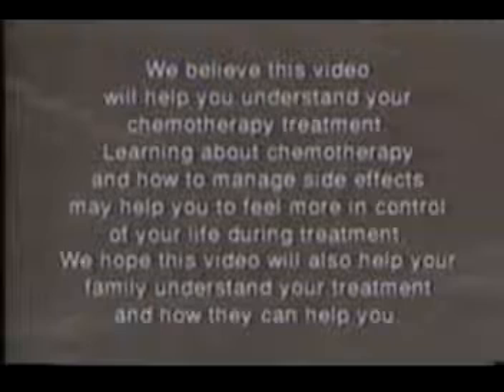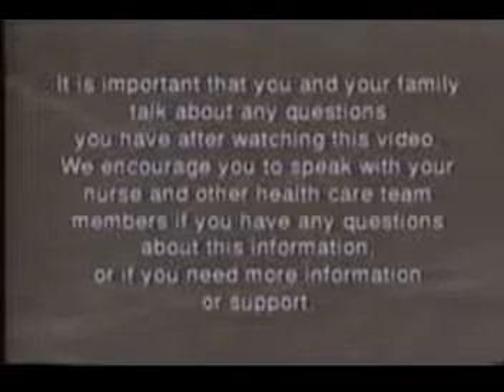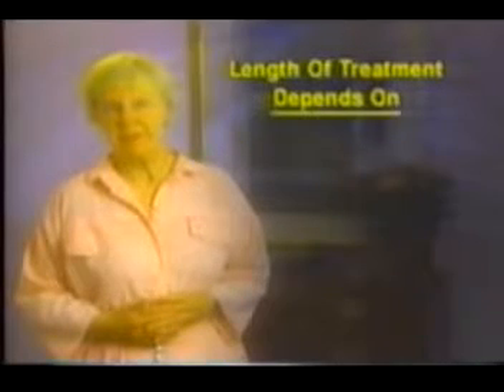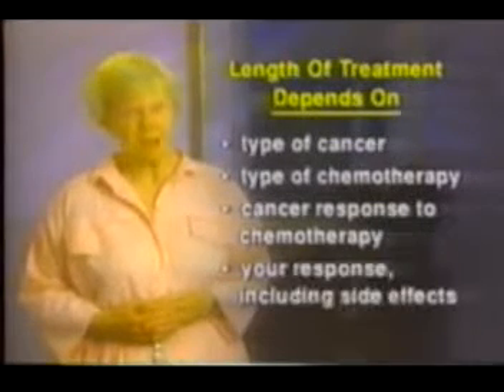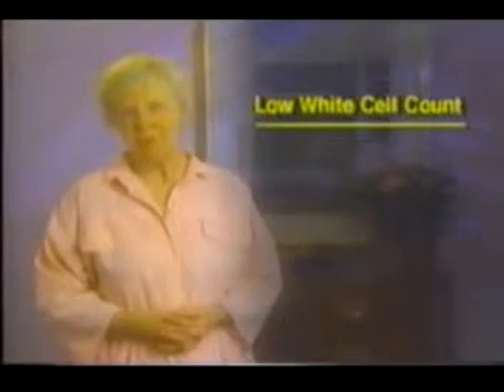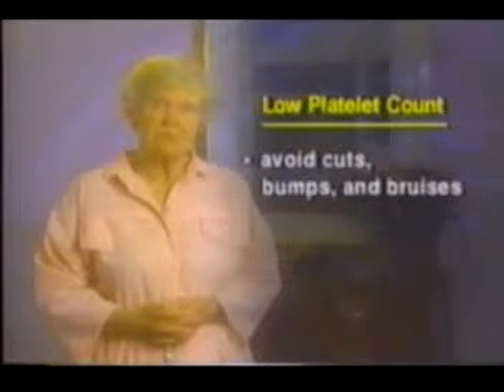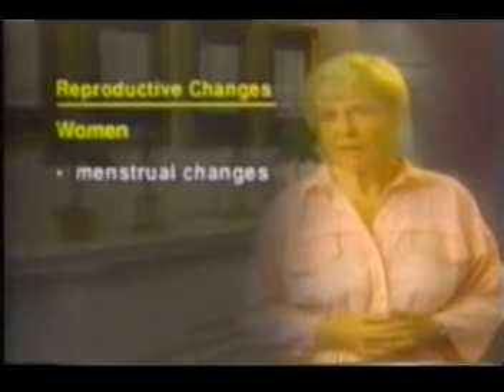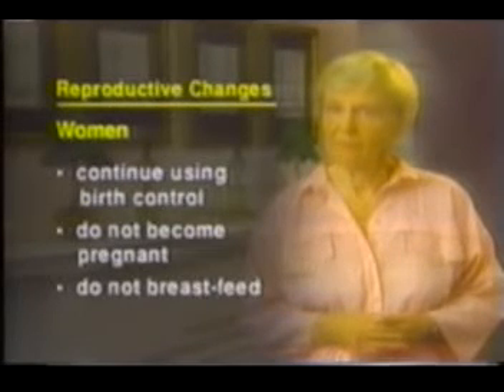Understanding Chemotherapy Part 1